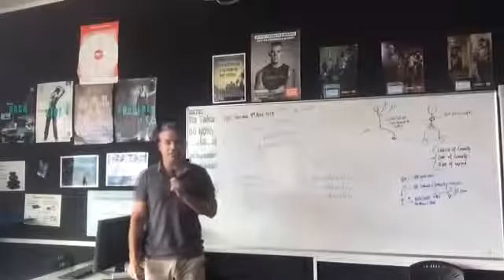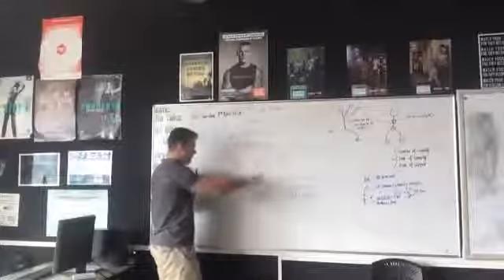Principles of training